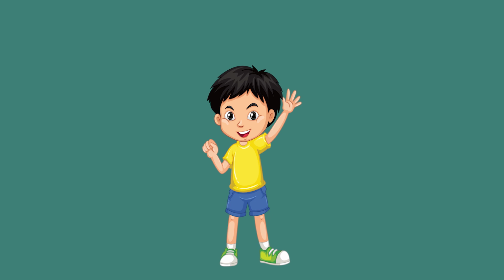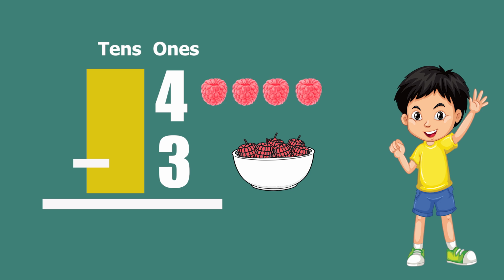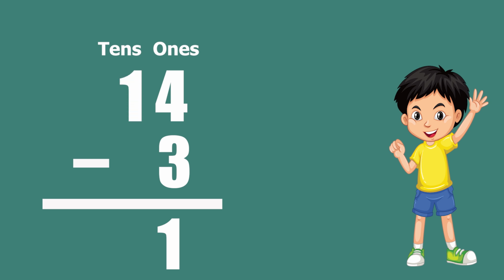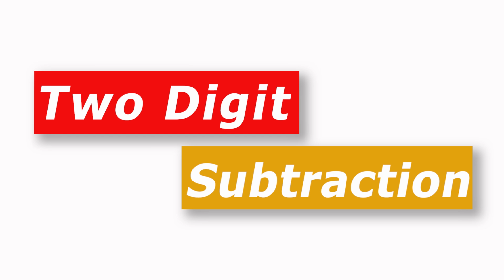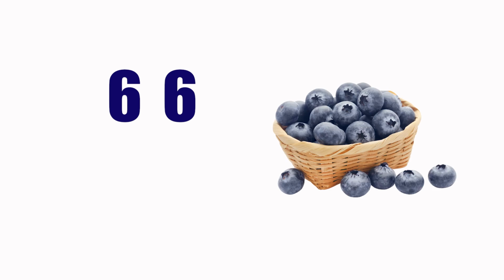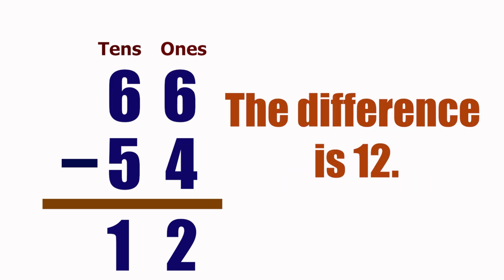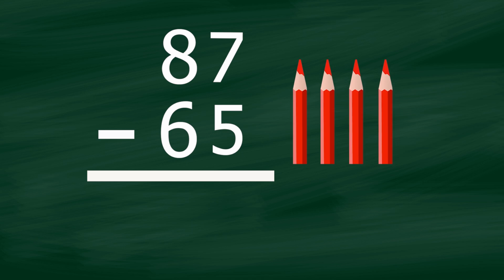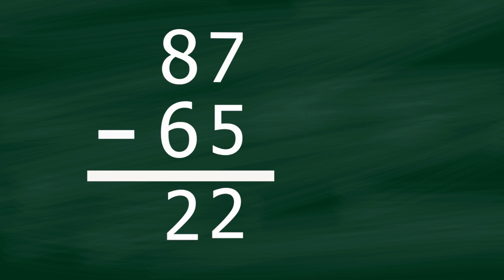2-Digit Subtraction Without Borrowing | Math with Kidsedutainment | Subtraction no Regrouping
2-Digit Subtraction Without Borrowing | Math with Kidsedutainment | Subtraction no Regrouping

Welcome to Kids Edutainment!

In today’s video, we’ll explore 2-digit subtraction without borrowing—a fun and easy way to learn subtraction for young learners. This video is specially designed for kids in kindergarten and early elementary grades who are just starting to understand subtraction with two-digit numbers. Our step-by-step guide helps make subtraction simple and enjoyable, focusing on subtraction with no regrouping so that children can grasp the concept with ease.

🎯 What You'll Learn:

Basics of 2-digit subtraction
Simple steps for subtracting without borrowing
Practice exercises to build confidence

Join us as we make math fun and interactive! Let’s dive into subtraction together with Kids Edutainment!

Chapter:
00:00 Introduction
00:10 Basic subtraction review
01:07 How double-digit subtraction works
01:40 Double-digit subtraction practice
02:09 Ending